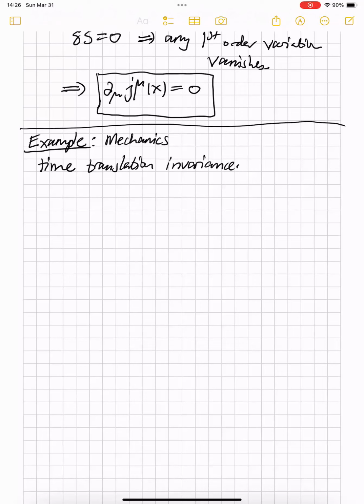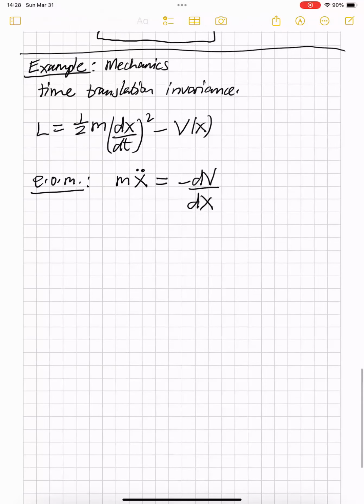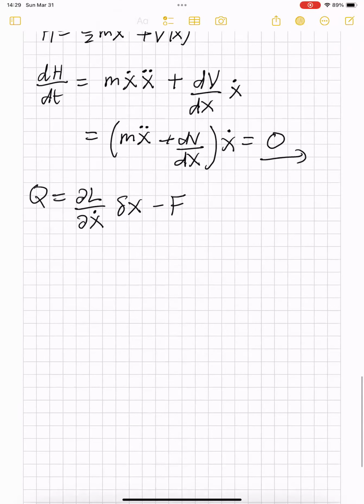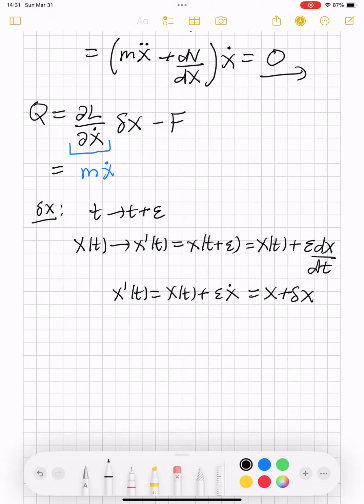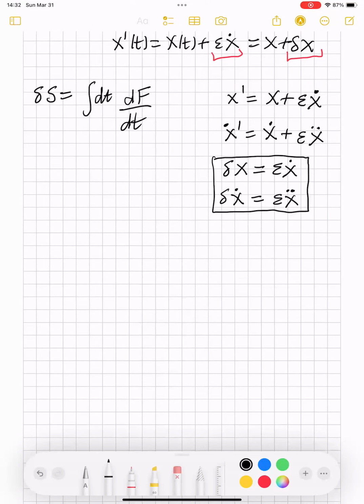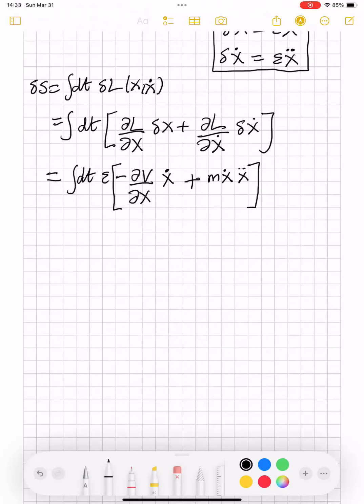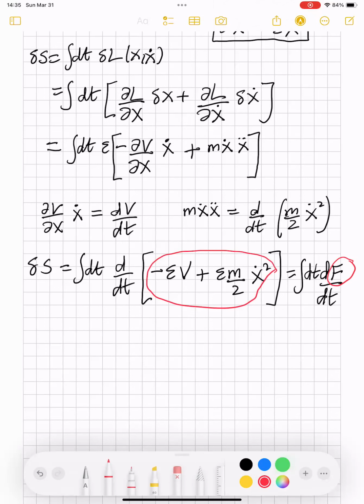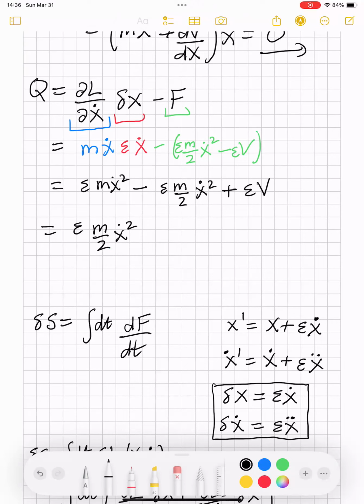QFT Lecture 9 5 4 of 5